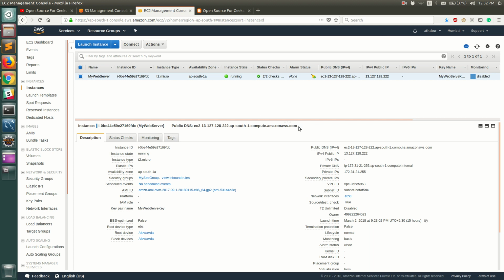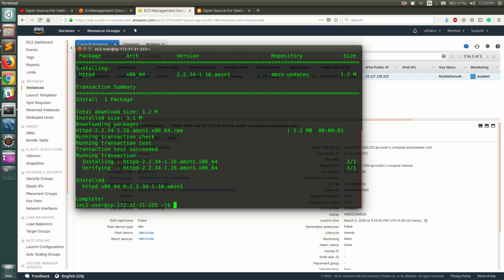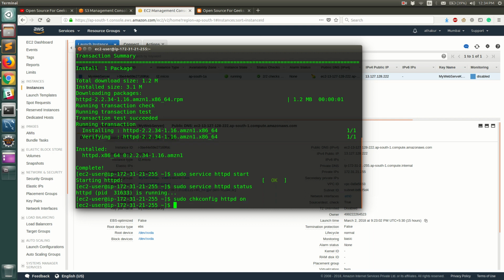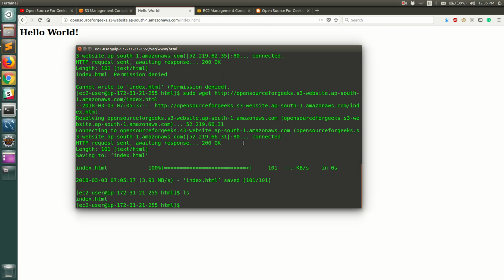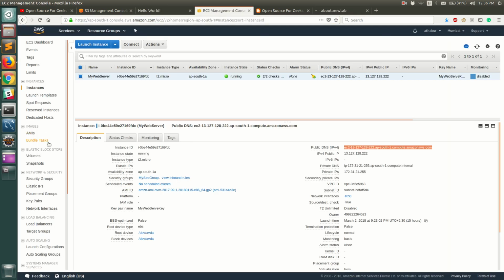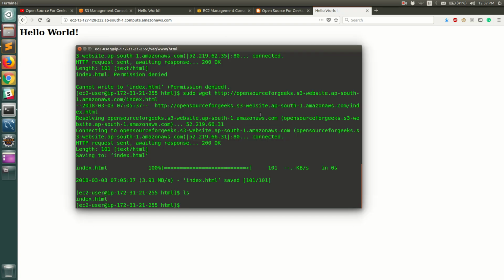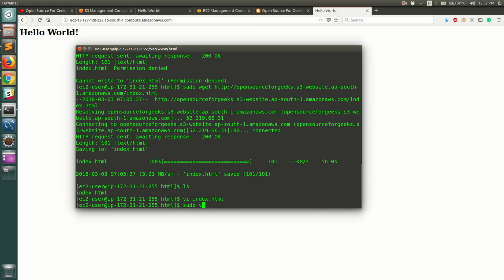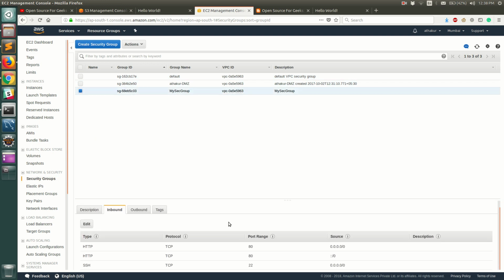How to host a website using AWS EC2